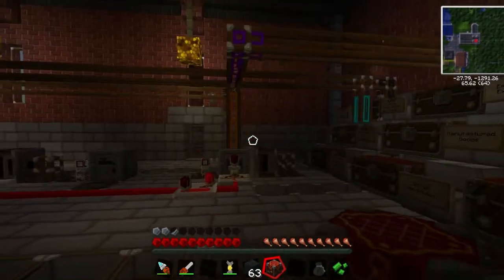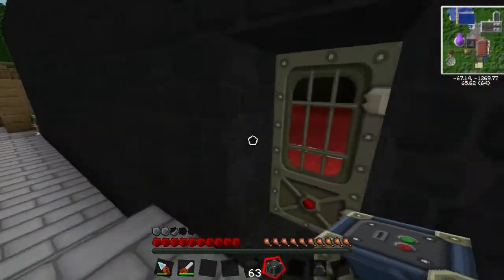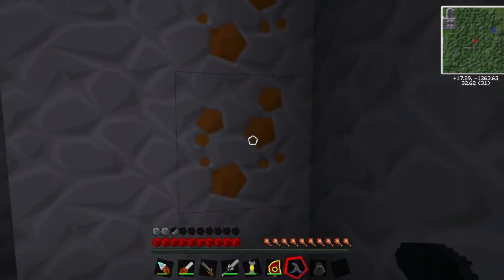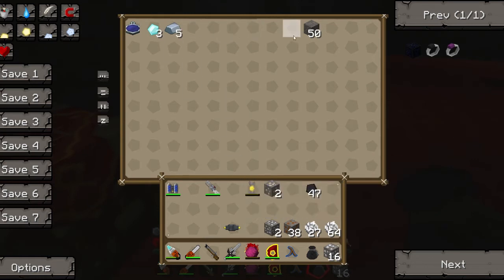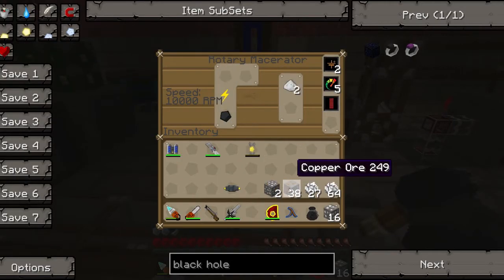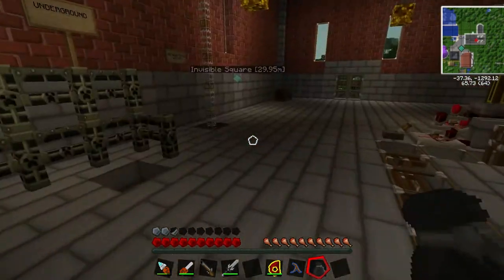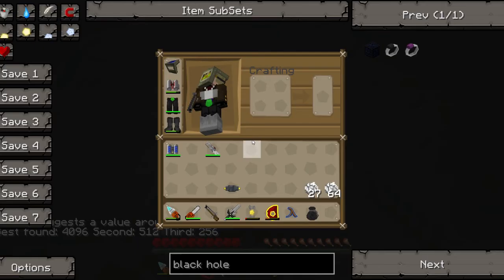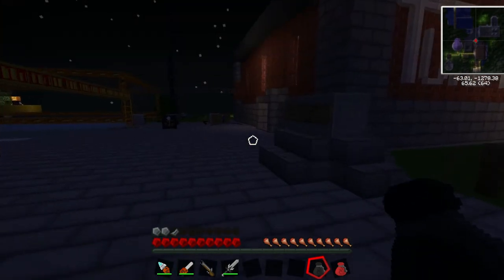Tekkit - Part 43 - Divine Klein Mine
I've got a long one for you today. Recorded 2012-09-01.